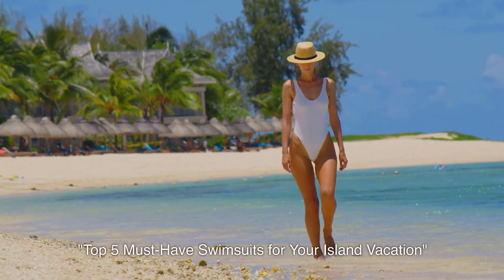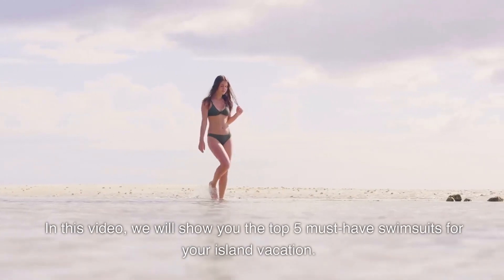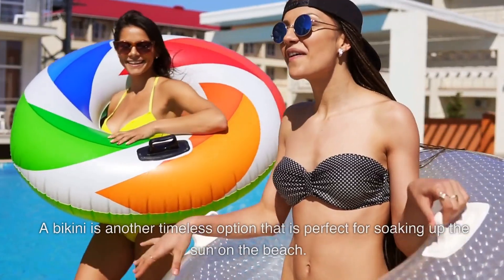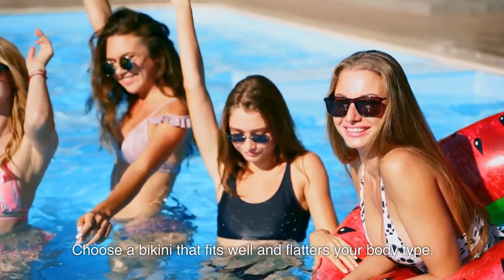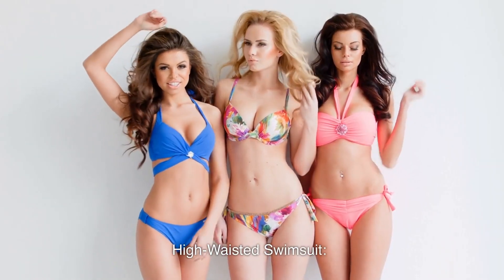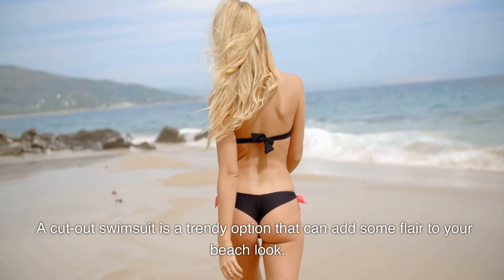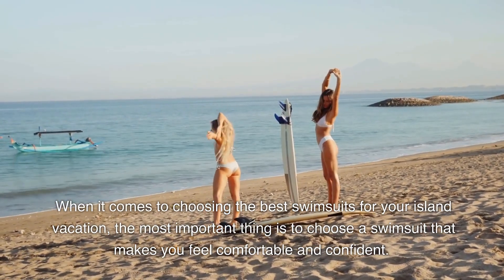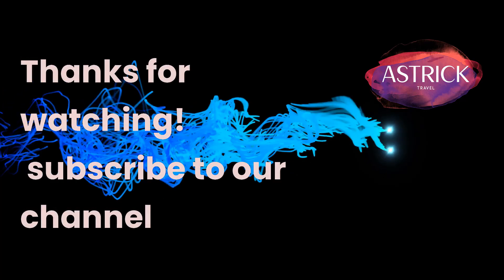Top 5 Must Have Swimsuits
Are you planning to go on an island vacation soon? One of the most important things to pack for your trip is the perfect swimsuit. With so many options available, it can be challenging to choose the right one that will make you feel comfortable and confident. In this video, we will show you the top 5 must-have swimsuits for your island vacation.